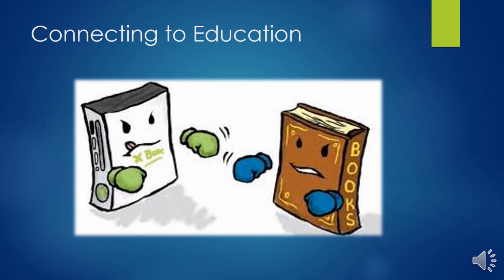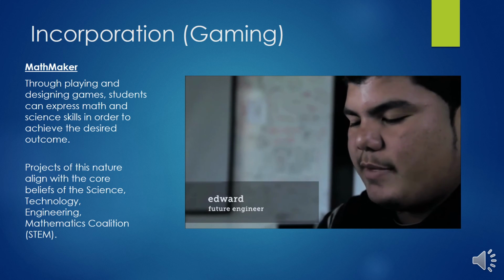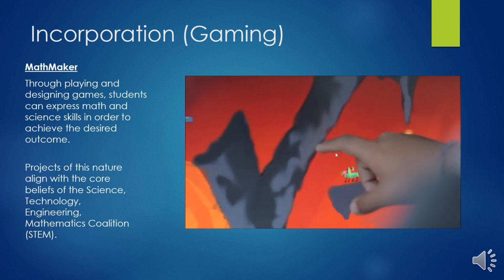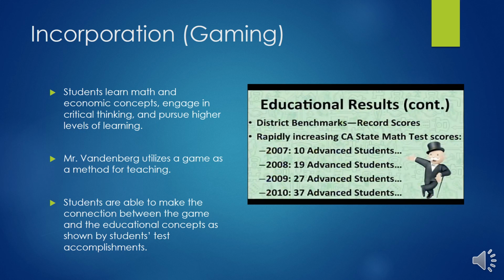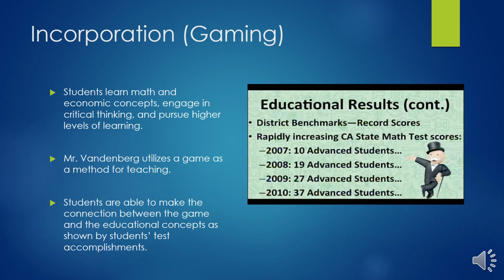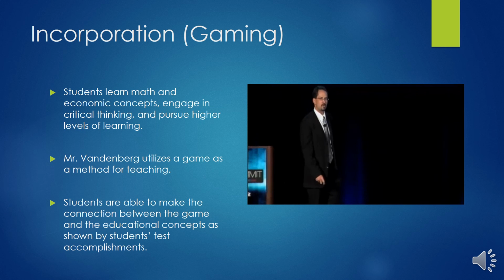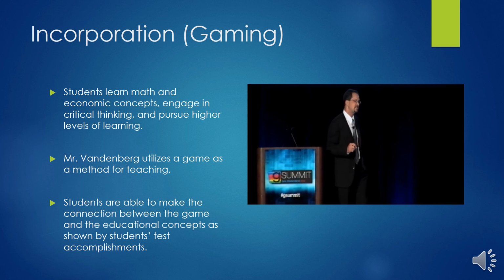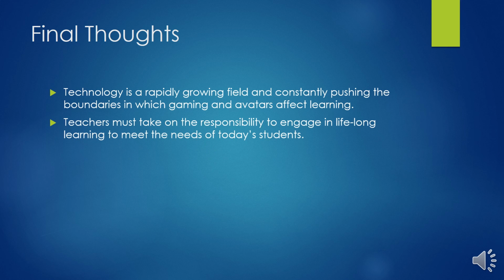Avatars, Gaming, and Education - EDFD 5043